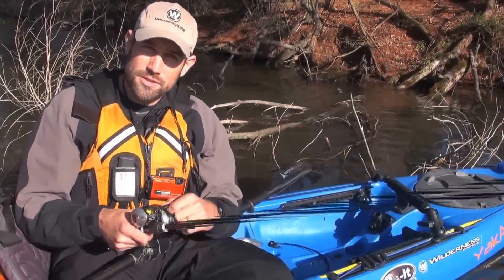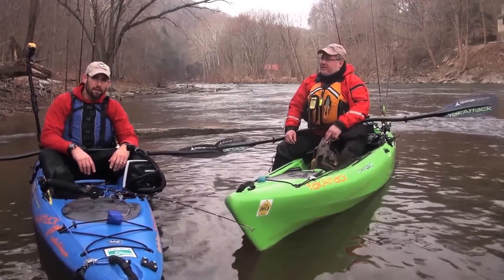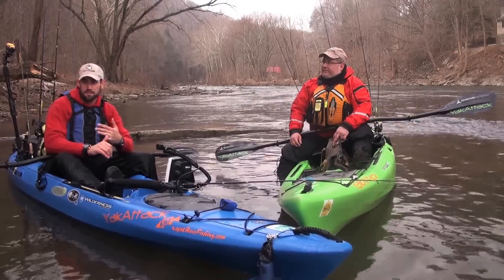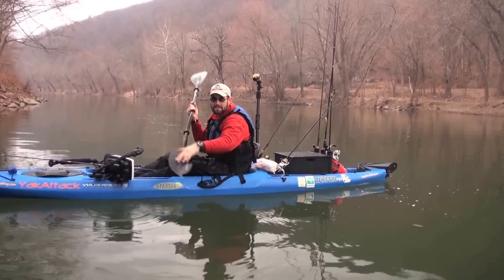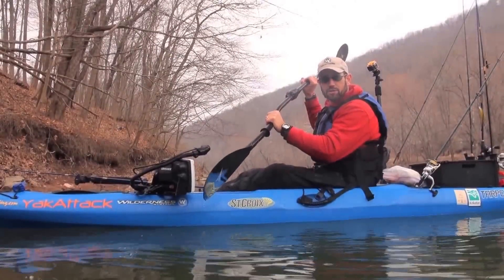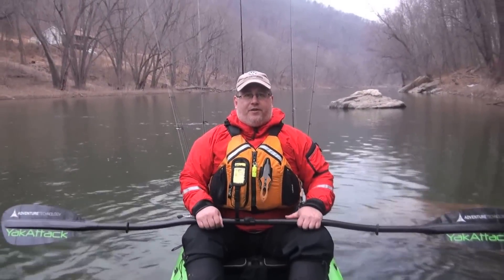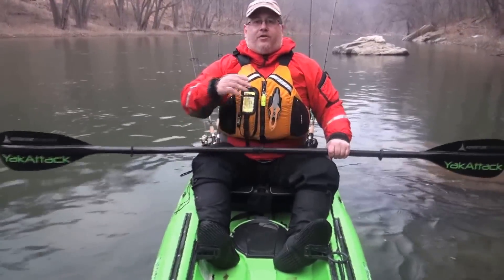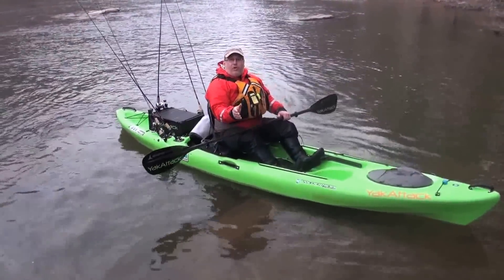Kayak Fishing Basics: Paddling Skills for Kayak Anglers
Jeff Little explains why having good paddling skills can make you a better kayak angler. Paddle quieter and more efficiently with the forward stroke and sweep stroke.